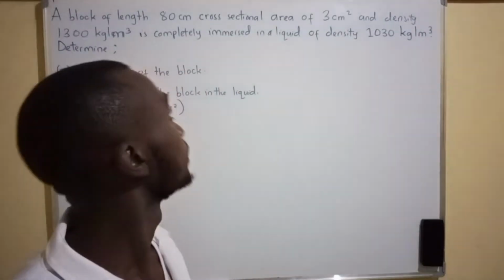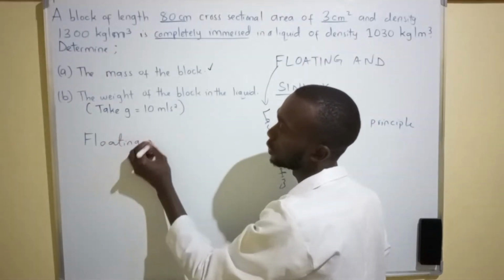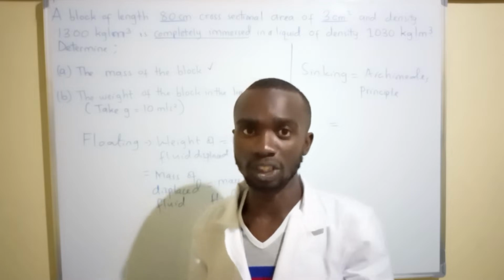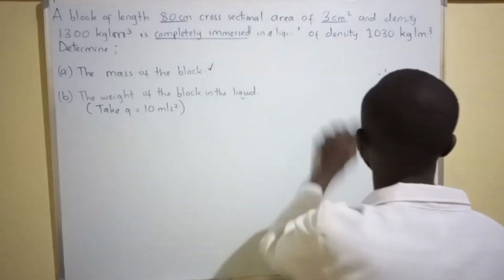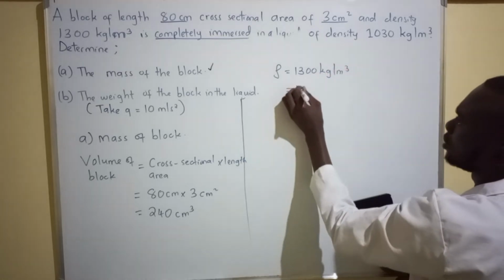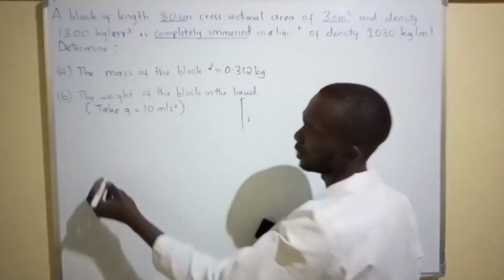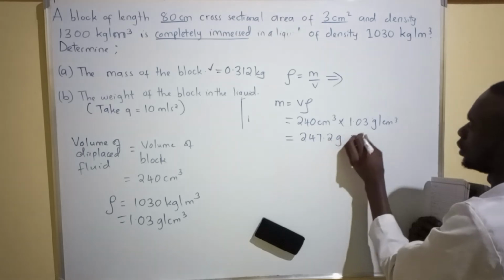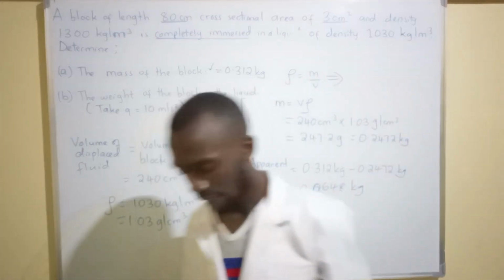FLOATING AND SINKING MADE EASIER